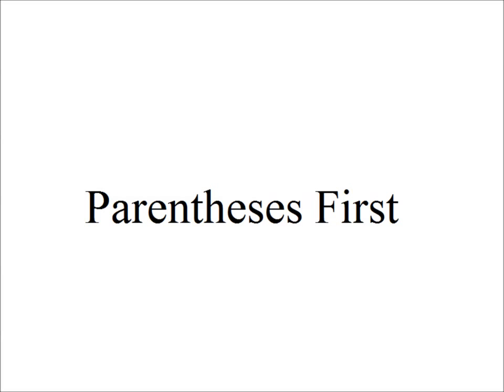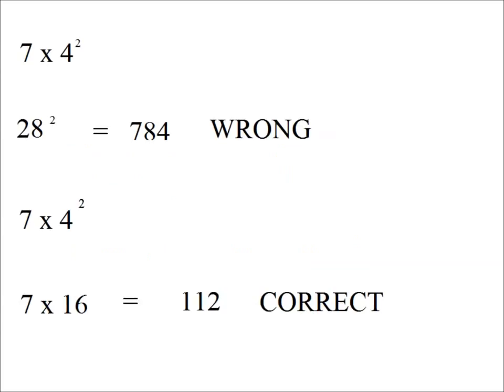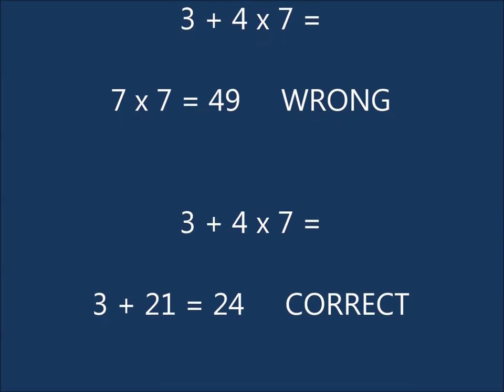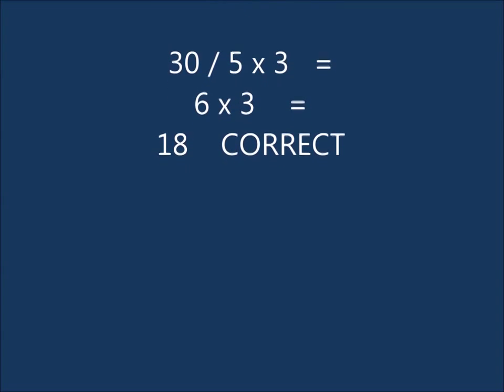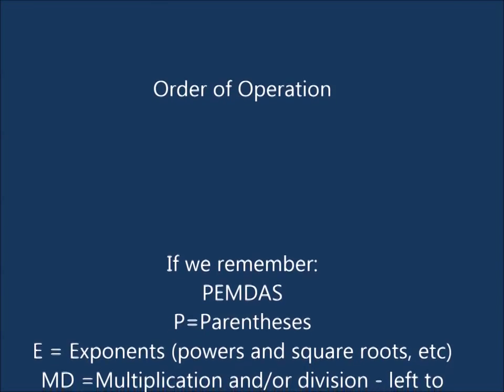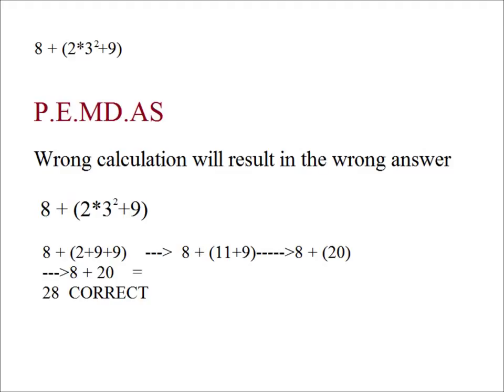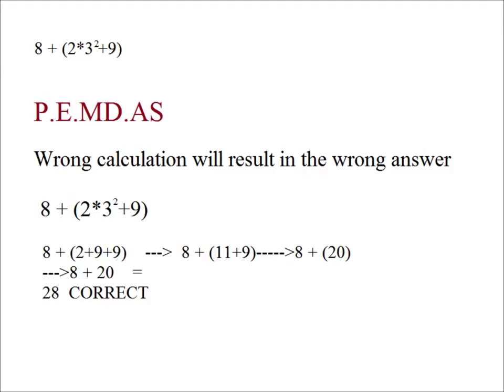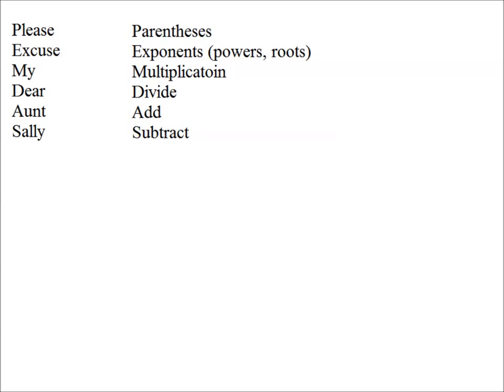Order of Operations, PEMDAS Math, GED HiSet ABE High School